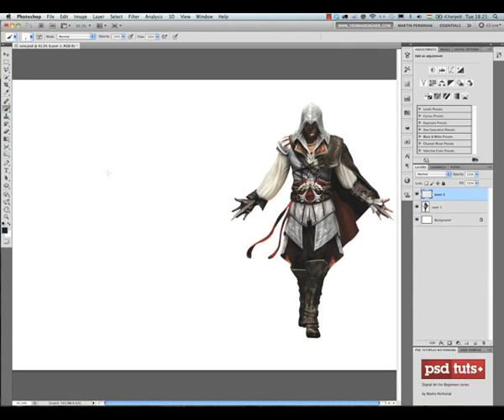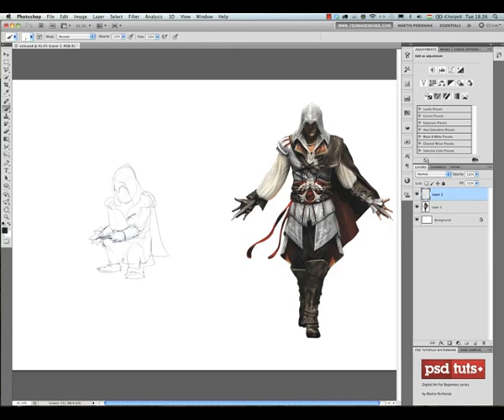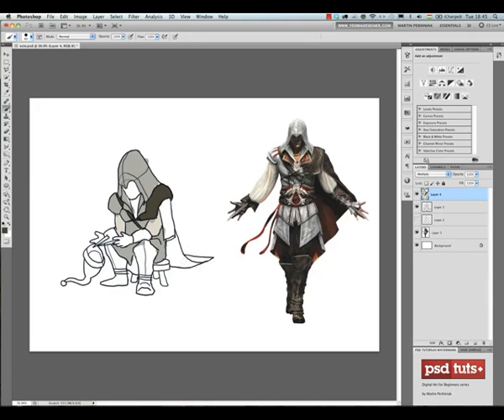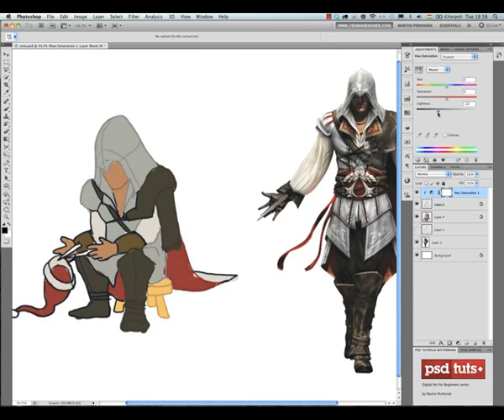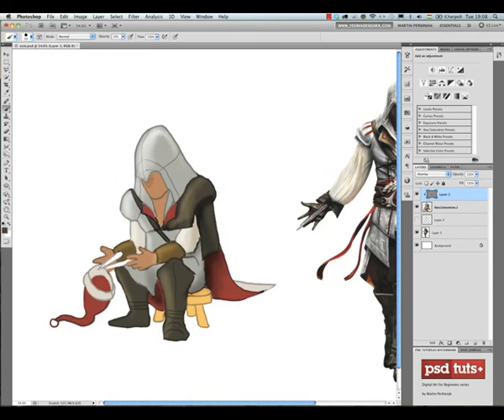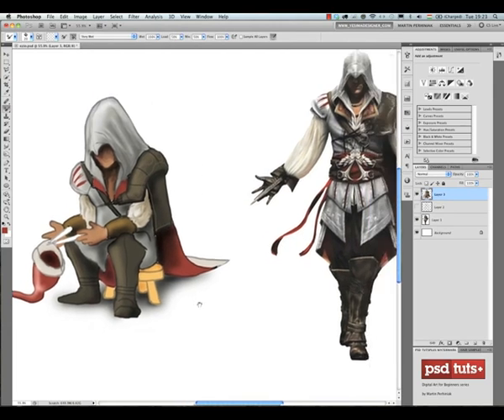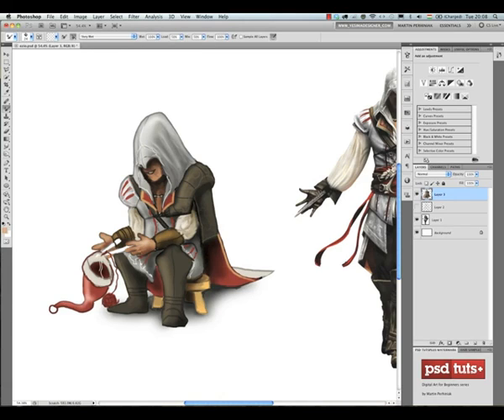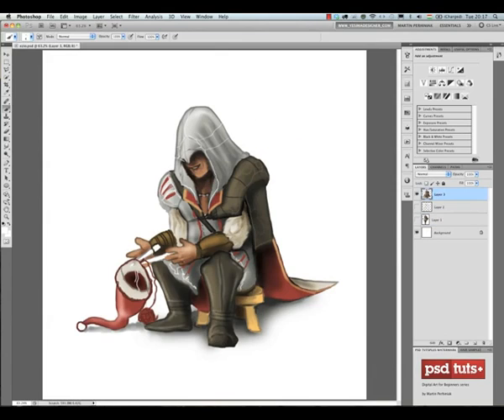Create a Caricature Painting in Photoshop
Photoshop is an excellent tool for manipulating photographs but it can also be used as a means to create stunning digital art. This tutorial is part of a 25-part video tutorial series demonstrating everything you will need to know to start producing digital art in Photoshop. Digital Art for Beginners, by Adobe Certified Expert and Instructor, Martin Perhiniak will begin by teaching you how to draw in Photoshop. At the conclusion of this series you will know all you need to produce your own concept art and matte paintings in Photoshop.

Today's tutorial Part 22: Create a Caricature Painting in Photoshop will demonstrate how to create a caricature based on the game Assassin's Creed for a holiday greeting card. Let's get started!